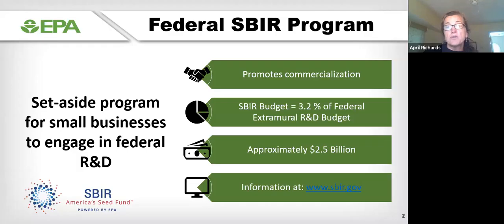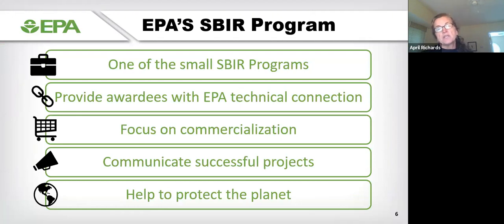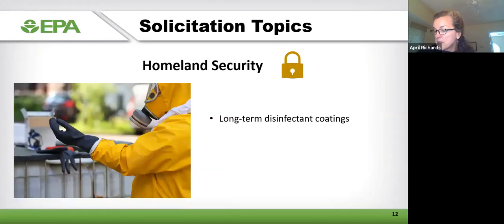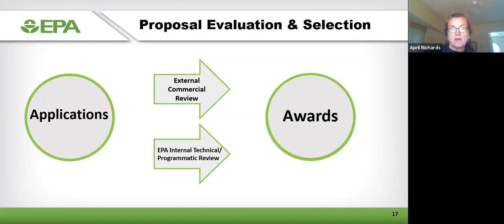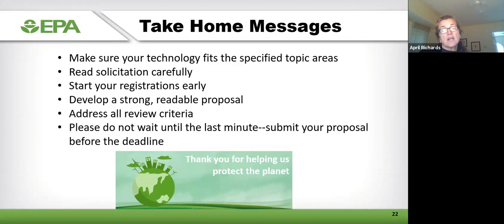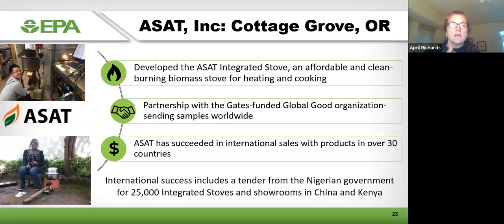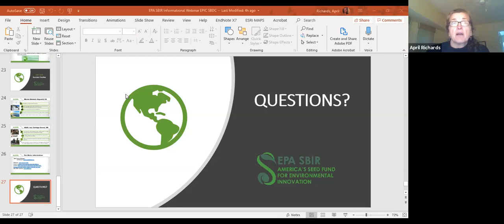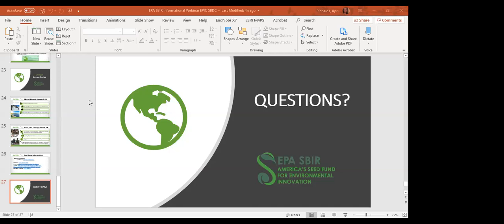SBIR TALKS 06/17/20 - EPA SBIR PROGRAM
Learn about the Environmental Protection Agency’s (EPA) upcoming SBIR Phase I solicitation, topics, and how to apply for an SBIR contract.  EPA is calling for small businesses to apply for Phase I awards for up to $100,000 to demonstrate proof of concept in one of the SBIR solicitation topic areas.